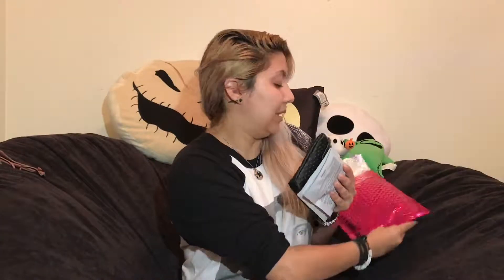Ipsy Glam Bag Unboxing September 2017 | I thought I unsubscribed tho!!!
Heyo! Watch me in my Unboxing of the IPSY September 2017 Glam Bag! I did unsubscribe tho...so idk what happened.

I was charged on the first day of September as always & I just went with it to give IPSY just ONE MORE CHANCE to impress me & save itself FROM ELIMINATION.

I have made my decision & Ipsy - I’m sorry but she failed horribly at her Lip Sync Battle to stay so

SASHAY AWAY! K ByEEE!!!1

Become a member of the Unacorn Fam & Get your sparkle on 💖

Love you, Miss you & God Bless You Always

Culater, KbyEEE!!!1! :P